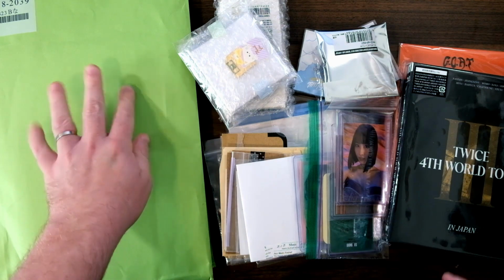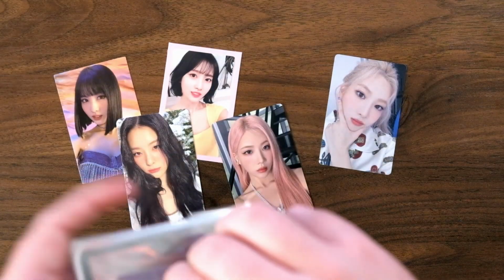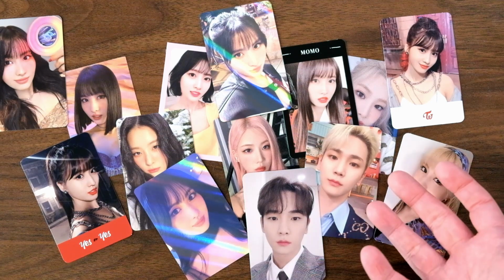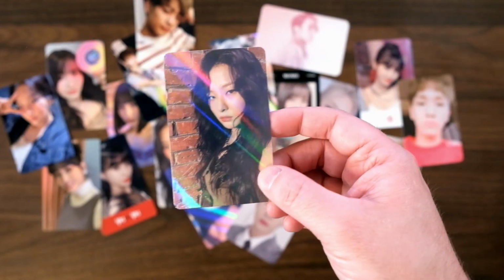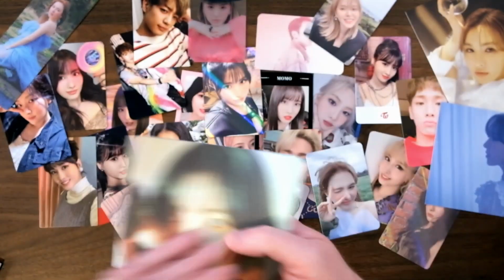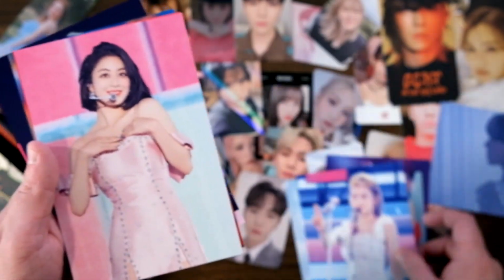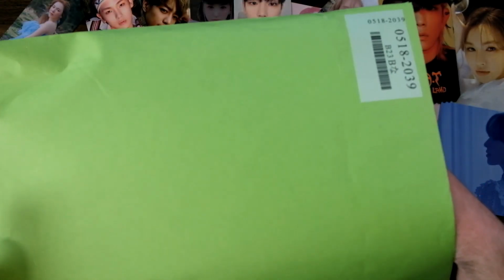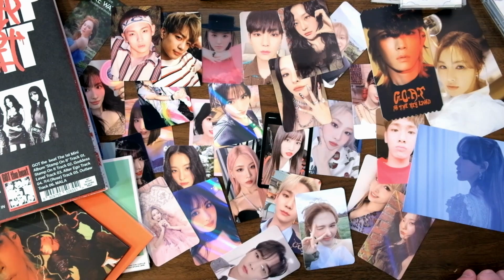Just Another Kpop Haul from Buyee / Mercari Japan (June 2023)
These are my favorite unboxing videos 📦

YouTube keeps suggesting Momo cards for the thumbnail (and there are quite a few of those), but honestly I feel like there was a lot of variety in this box from Buyee. Besides the usual selection of photocards from TWICE, SHINee, and Red Velvet, we got some concert DVDs, merch items, even a couple albums I probably didn't need 😅

I hope you enjoy this one! I have another box of stuff coming soon (but not from Japan), so you should hear from me again very soon